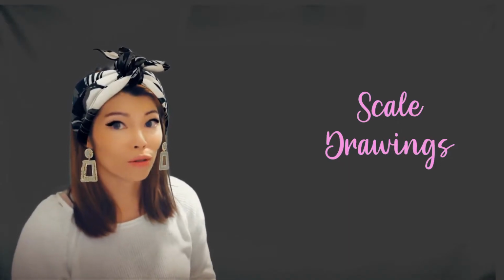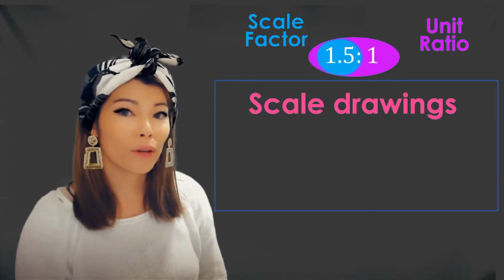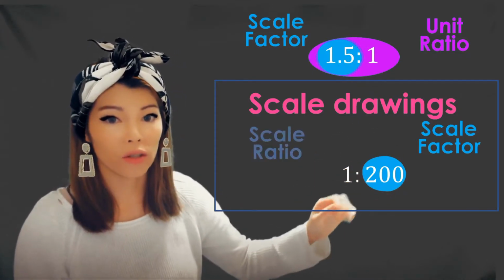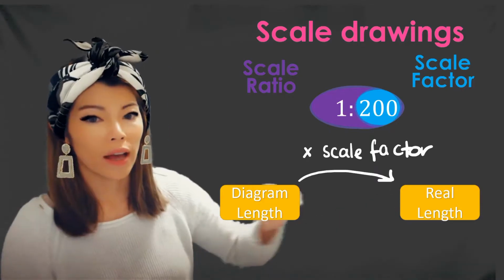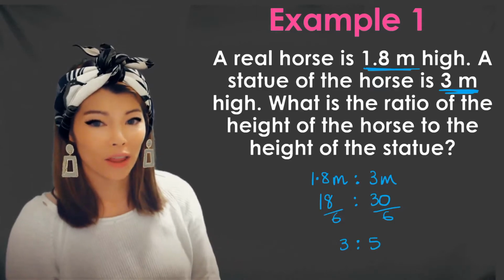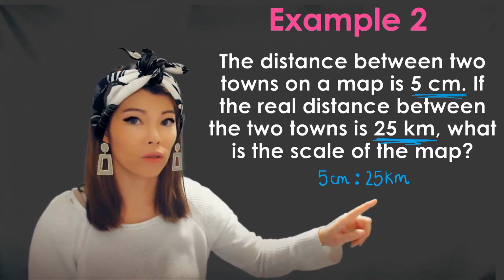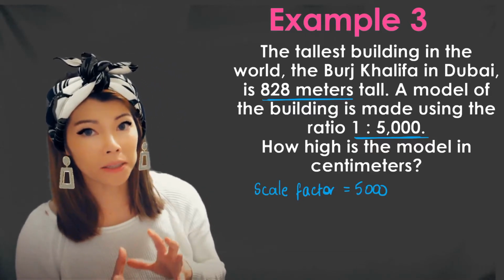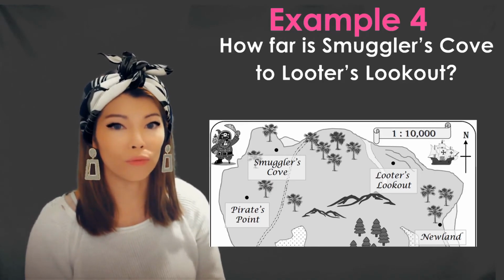Ratios 4: 8 4 5 Scale drawings